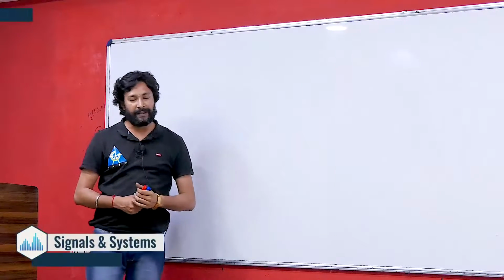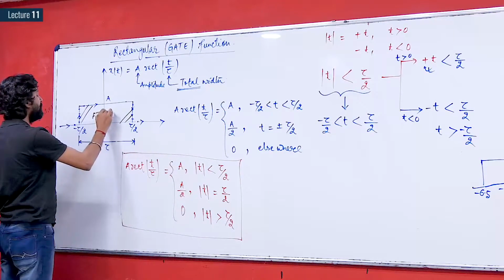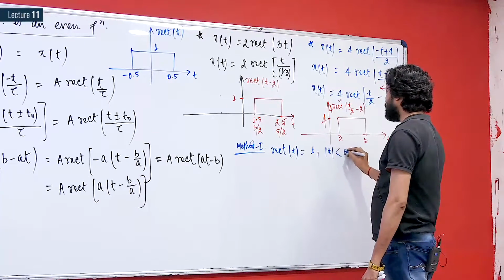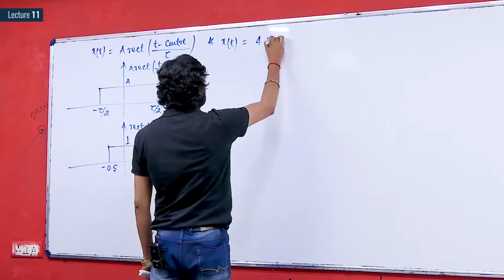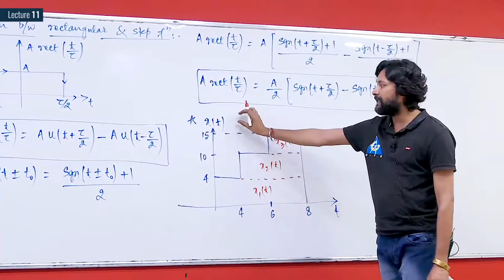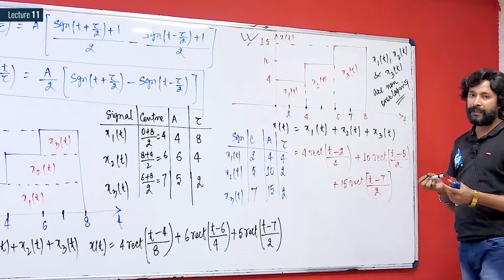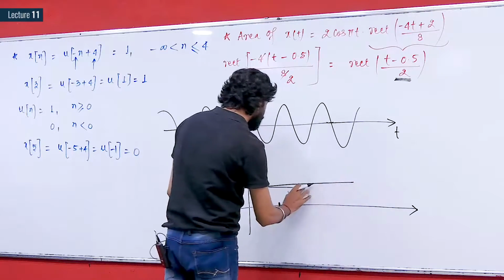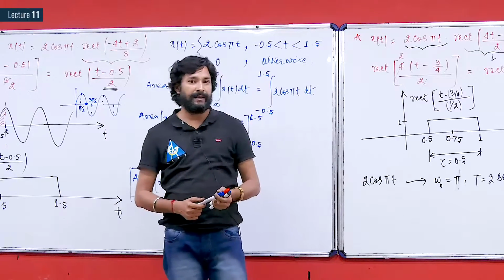Rectangular Functions | Lecture 11 | Signals & Systems by Neeraj Raj Sir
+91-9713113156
3. Instagram  :     gate_academybhilai
4. Twitter        :     gate_academy